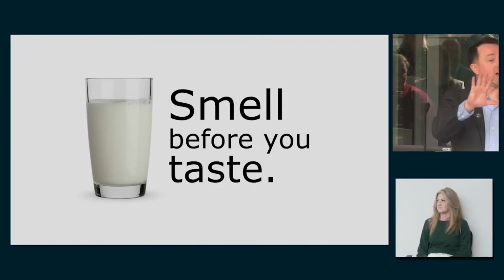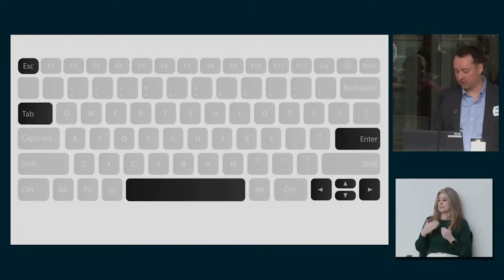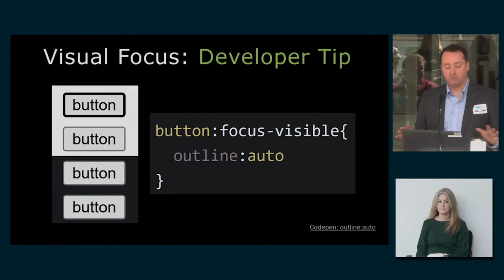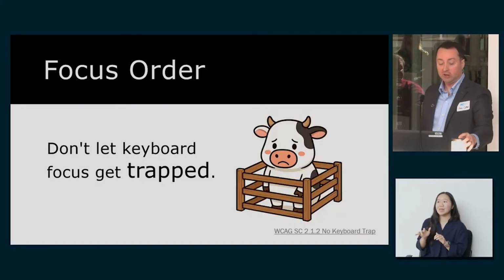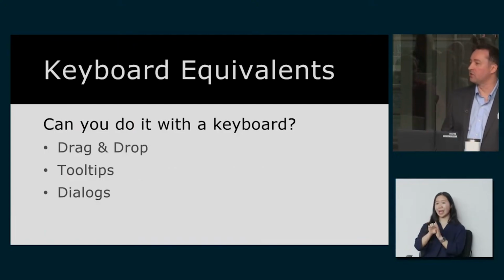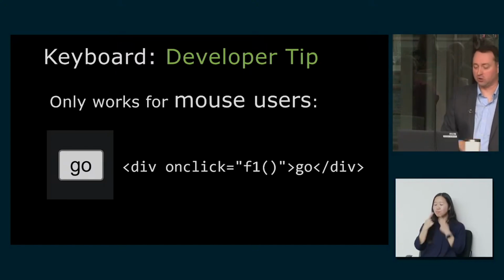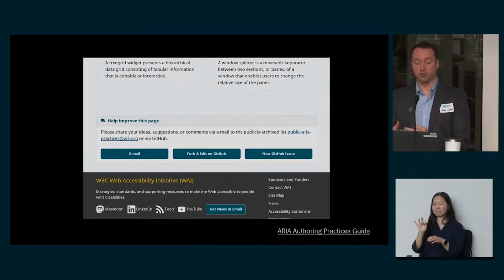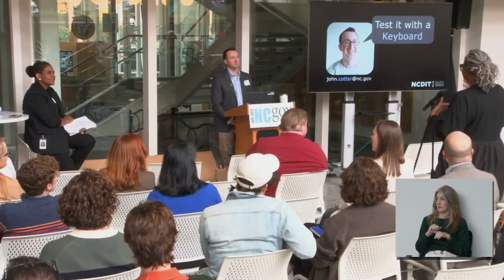Accessible Web Development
John Cotter, digital experience and accessibility specialist, NCDIT, discusses how to test a website to determine its level of accessibility by using a keyboard.